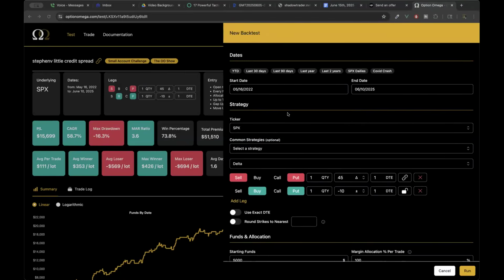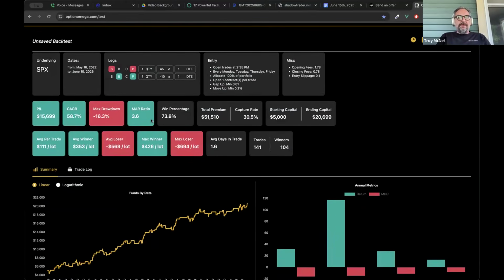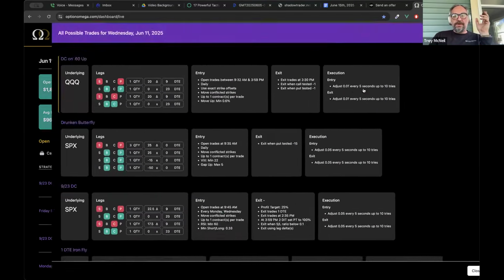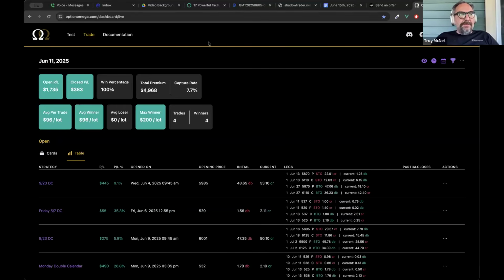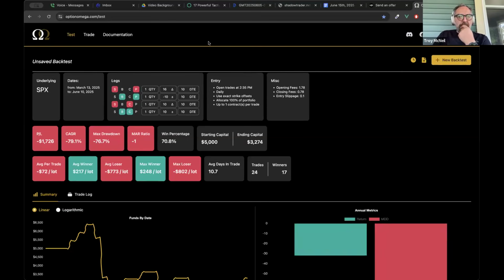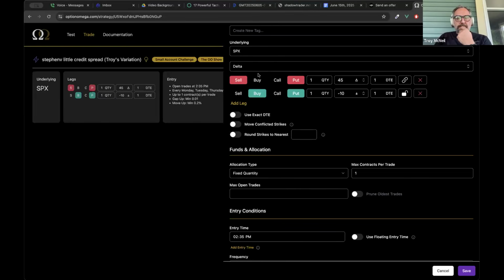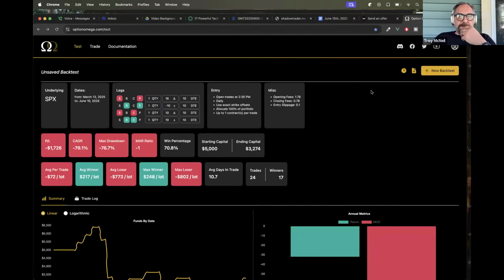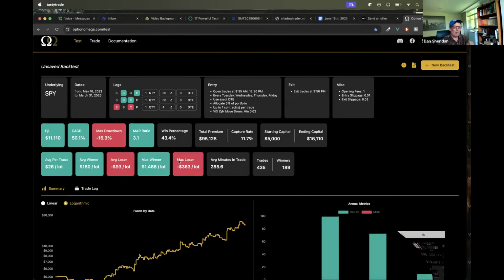Automate Your Options Trades with Option Omega's Bot Trading Platform